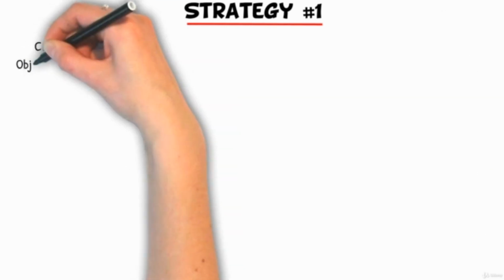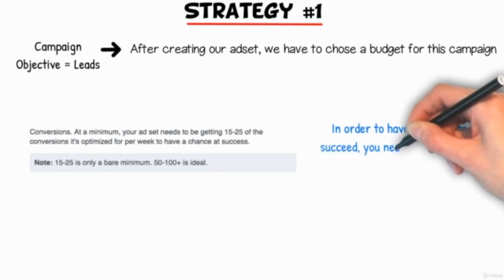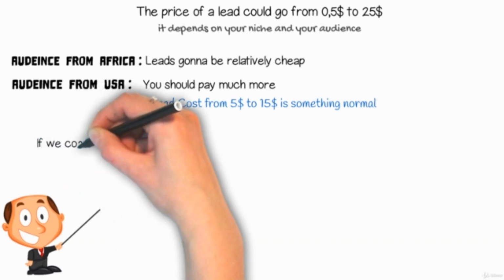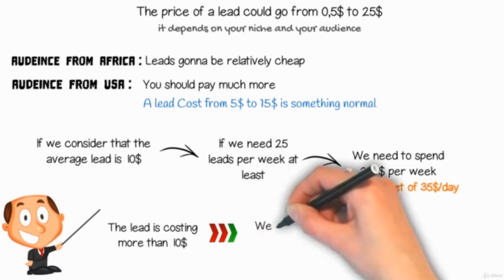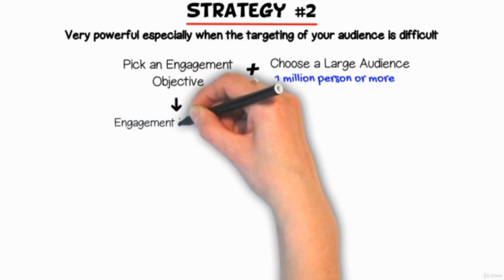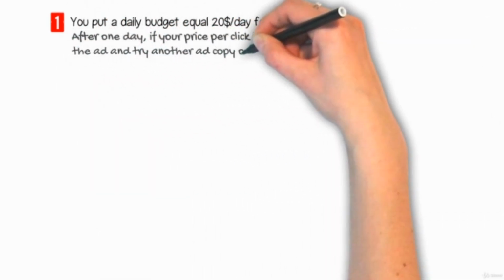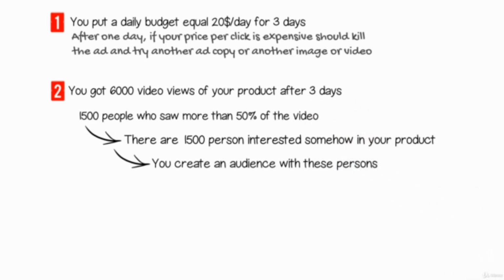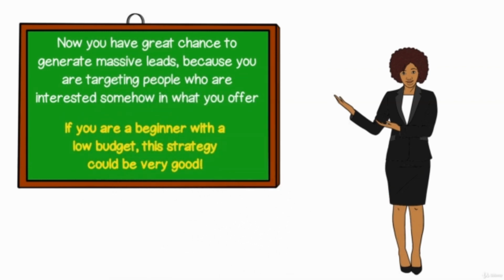Strategies and Budget for Lead Campaigns of Facebook Ads | Lead Generation | Facebook ads 2023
Hello Friends,
In this video, we'll be discussing the most effective strategies and budgeting tips for lead campaigns on Facebook Ads. We'll cover everything from creating engaging ad content to targeting the right audience and setting realistic goals. You'll also learn how to allocate your budget effectively to get the best results for your business. Whether you're new to Facebook Ads or looking to optimize your existing campaigns, this video is a must-watch for anyone looking to generate more leads and grow their business online. So, sit back, relax, and let's dive into the world of Facebook Ads lead campaigns!

Searchable Keyword :

learn Facebook ads
facebook ads
facebook advertising
facebook ads tutorial
fb ads
digital marketing
lead generation
how to advertise your business
linkedin marketing
marketing strategies
facebook lead generation
cbo facebook ads
facebook leads
facebook marketing
facebook ads course
Lead Generation
Facebook Ads
Campaign Strategies
Lead Conversion
Ad Budgeting
Target Audience
Ad Objectives
Ad Creatives
Remarketing
Lookalike Audiences
Custom Audiences
Demographics
Interests
Ad Placements
Cost Per Lead (CPL)
Return on Investment (ROI)
Lead Nurturing
Lead Scoring
Lead Magnets